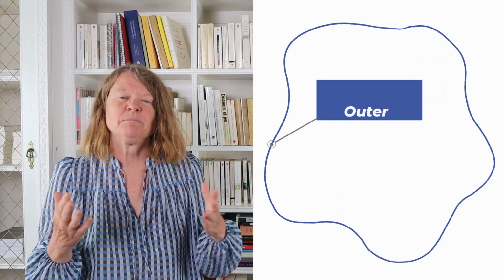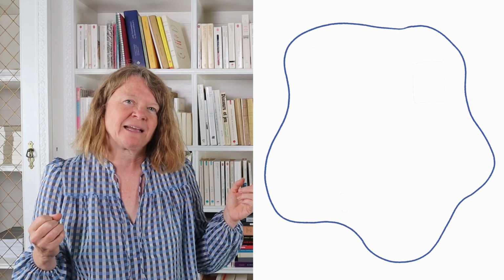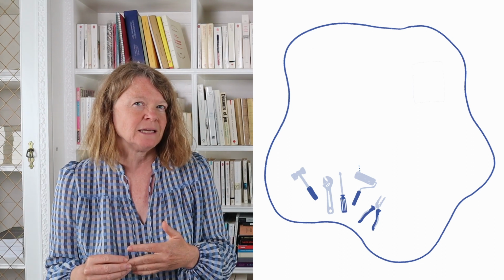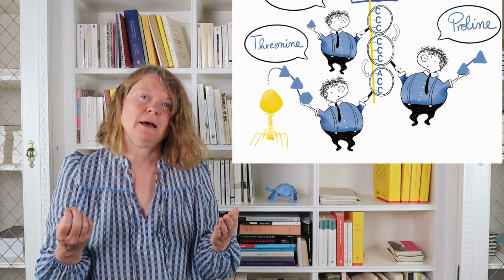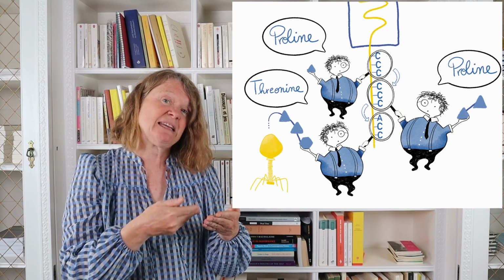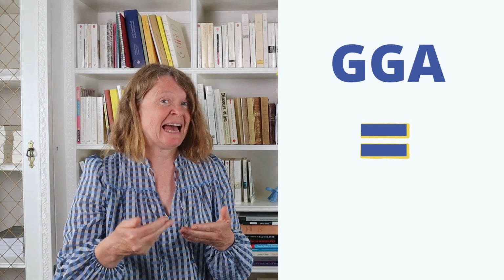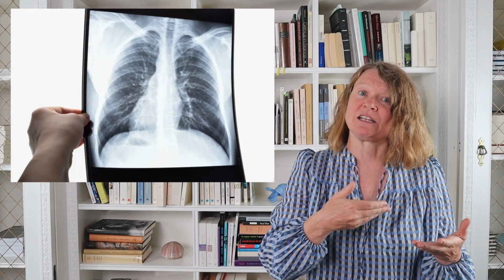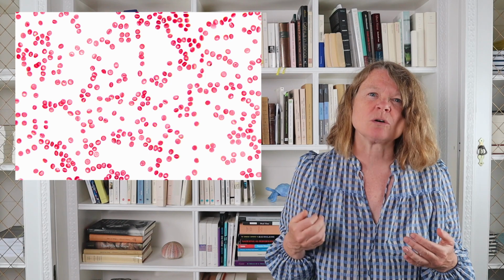Information in Cells - Chapter 1 - Biology: The Whole Story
All cells share a core set of features that allow them to process information, which is the best way to start studying cells. Join Professor Lindsay Turnbull from the University of Oxford, as she explains these core features using unique illustrations and simple, engaging language.

Learn the fundamentals of every cell on Earth, including key cell components and their functions. Explore the different molecules of life from DNA to proteins and find out how errors in the genetic code lead to genetic disorders and lay the groundwork for evolution.

Timestamps:
00:00 Intro
00:13 Titles
00:18 Why do cells need information?
01:05 Diagram of information flow
02:32 Cell components in detail
04:52 Protein formation and properties
07:09 Mutation and genetic disorders
09:24 Evolution
10:24 Outro
11:02 End Card